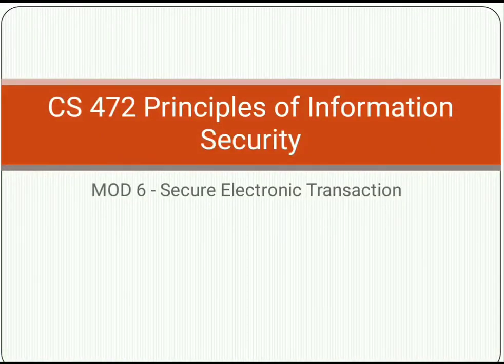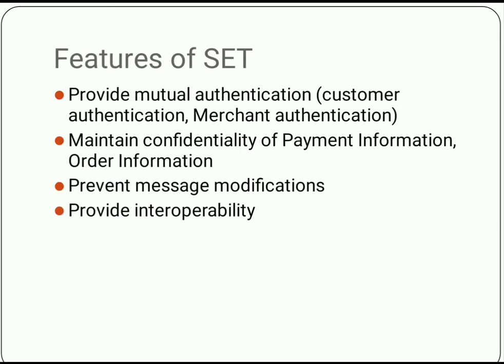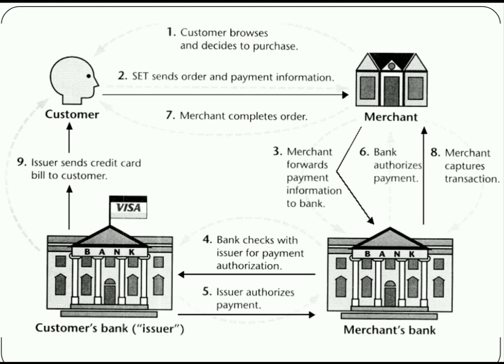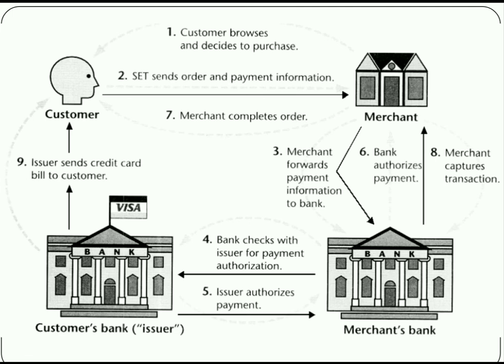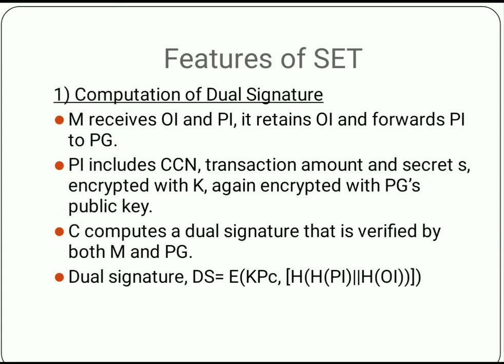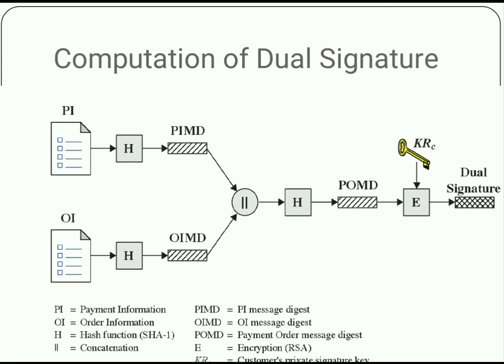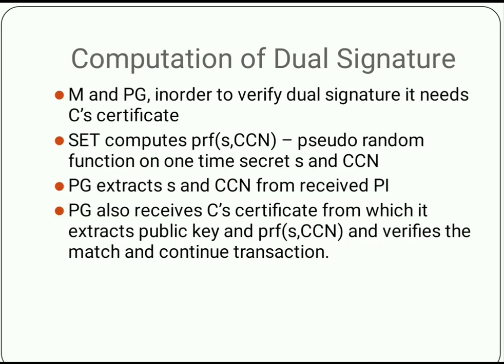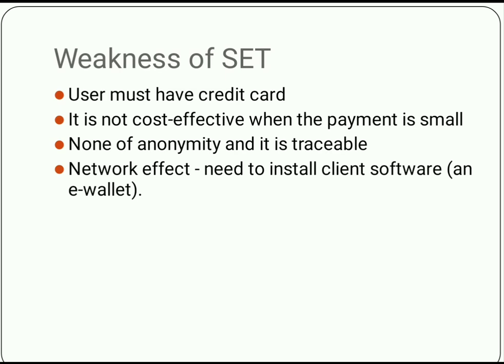Secure Electronic transaction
CS 472 PRICIPLES OF INFORMATION SECURITY
Module 6
Credit card payment system